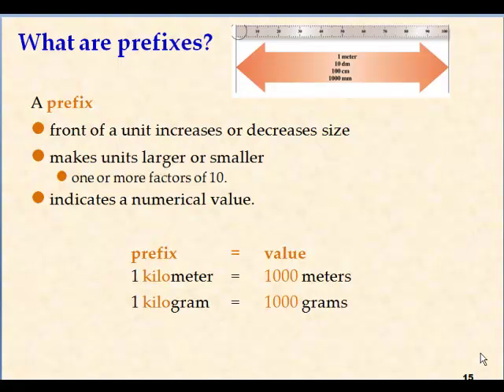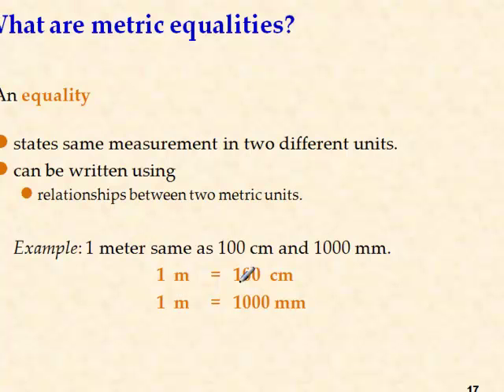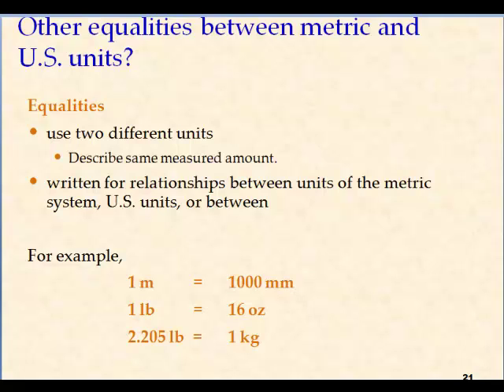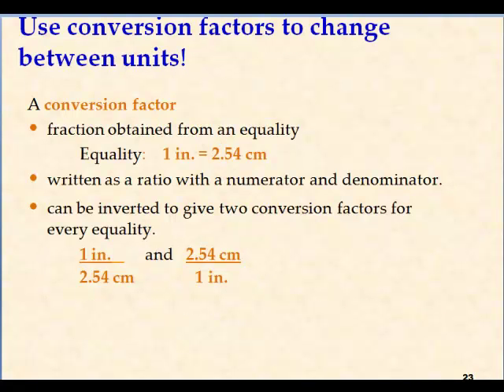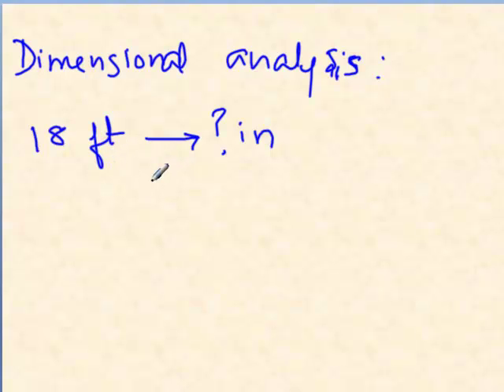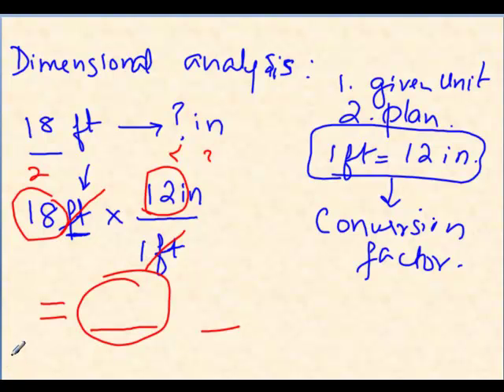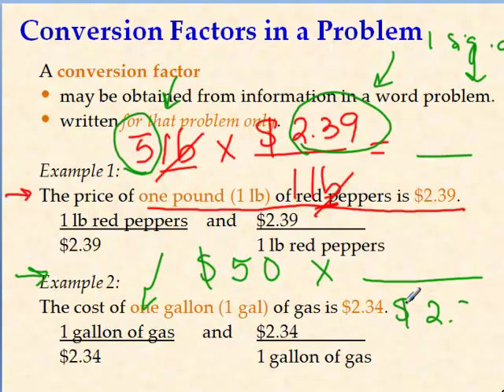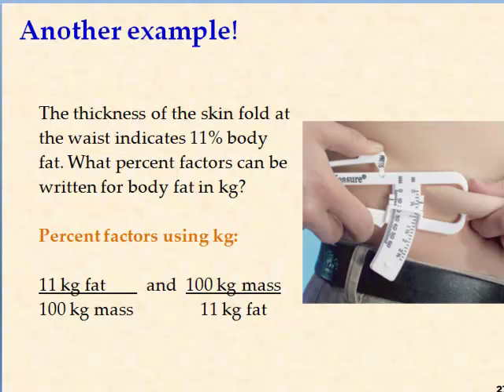1 3 measurement